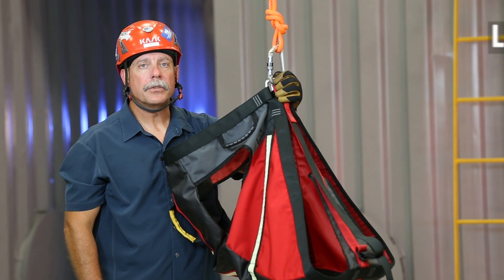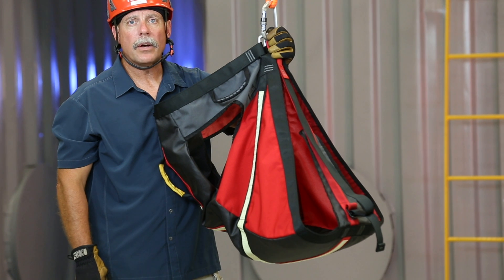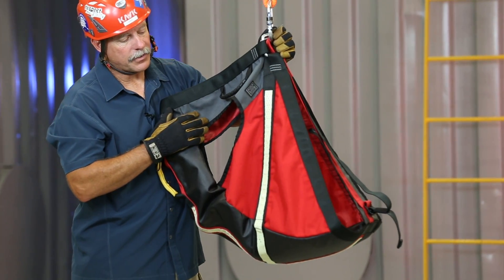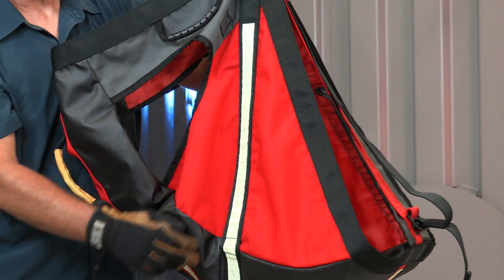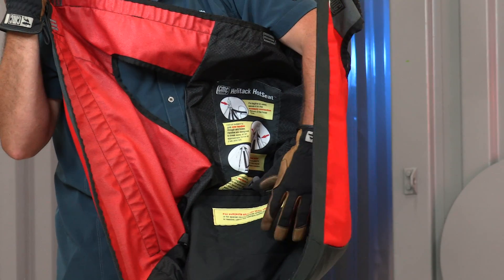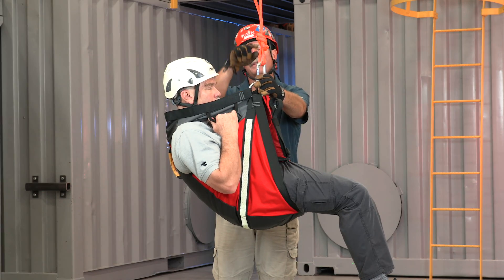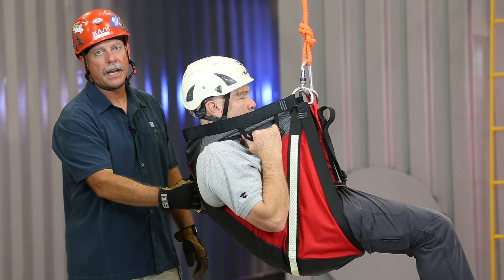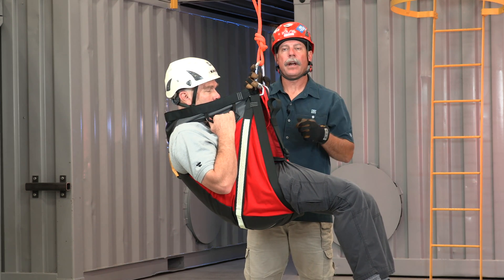The CMC Helitack HotSeat™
The Helitack HotSeat™ rescue extrication device is designed for rapid transport of a subject by means of helicopter short-hauling or hoisting. In this video, LeRoy Harbach, Senior CMC Rescue School Instructor, reviews all the features of this new evaluation tool.